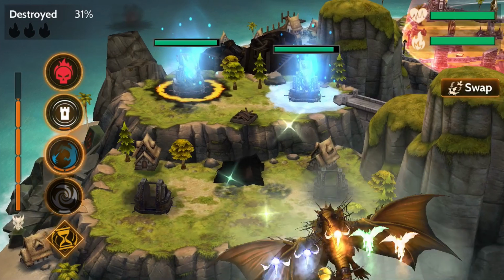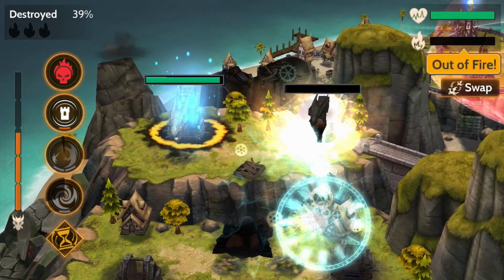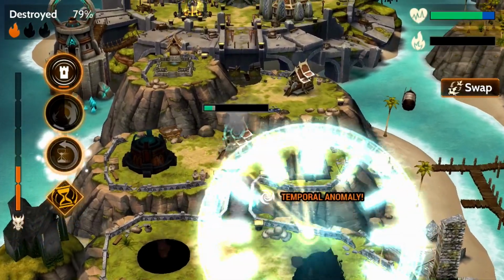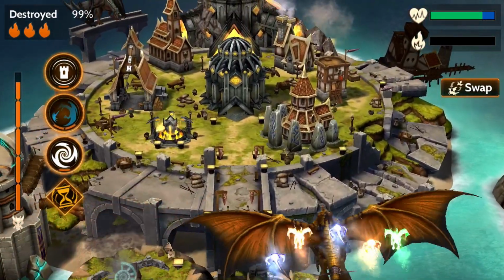War Dragons - Hauhezen Before & After Buff Comparison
In this War Dragons Attacks video I share some gameplay of the newly buffed Hauhezen. I also compare how he did on the same base pre and post buff.